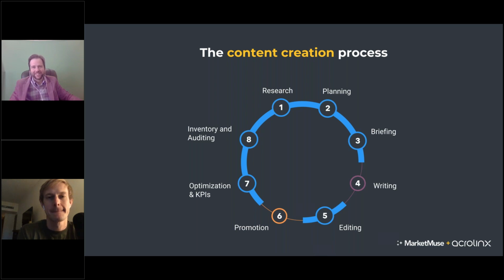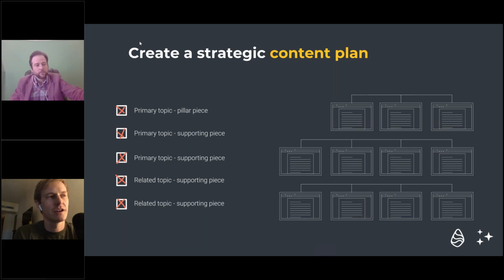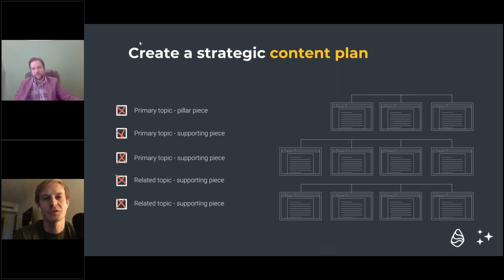Technology and Data that Fuels High Quality Content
Content strategy technology Q&A. Synthesizing deep insights from social media, keyword research, and competitive analysis is difficult. Turning that into a clear plan is even more challenging. Join the conversation with Nate Broughton from Growth Partner to discover the data he uses to fuel content briefs and plans at scale.

You’re just a few clicks away from creating better ranking, more optimized content. Try MarketMuse for free.